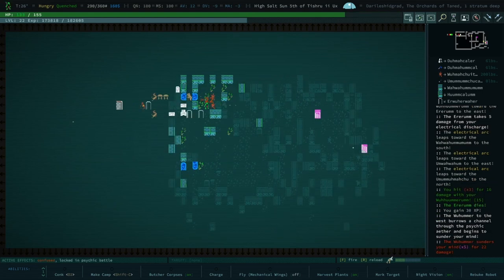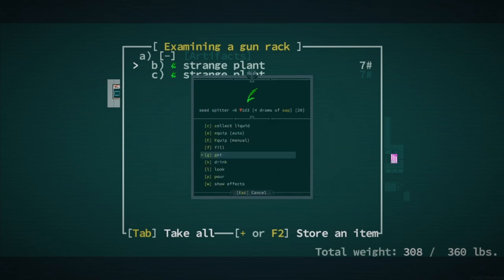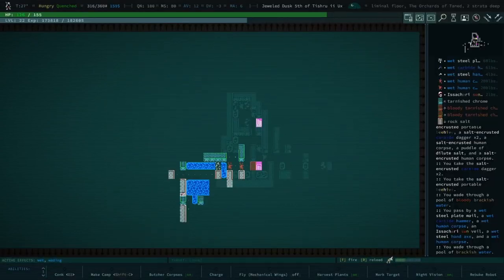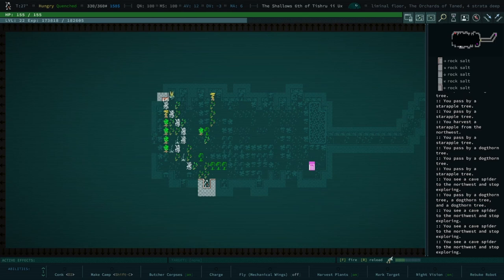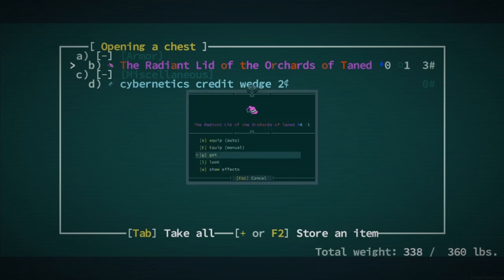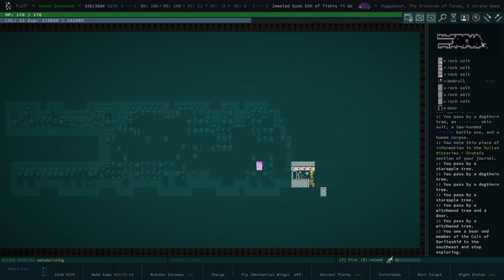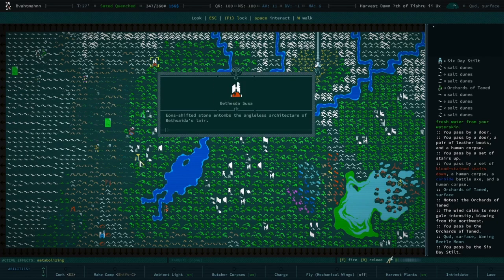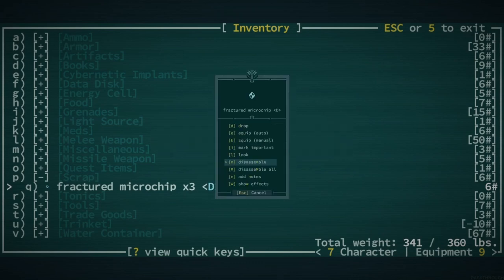New Boons From The Ninth Circle - Qud Buds - Gaelen